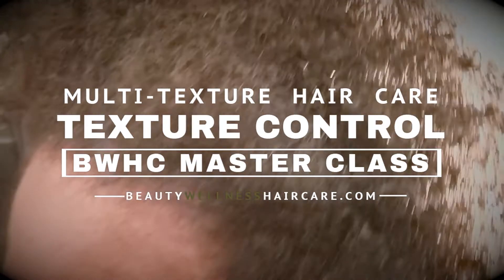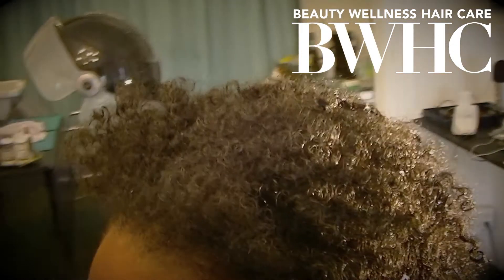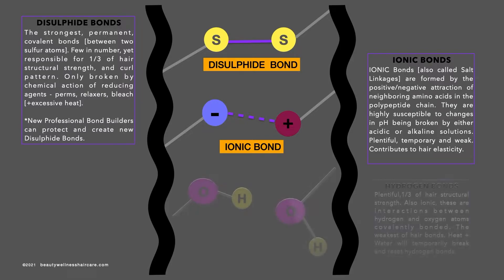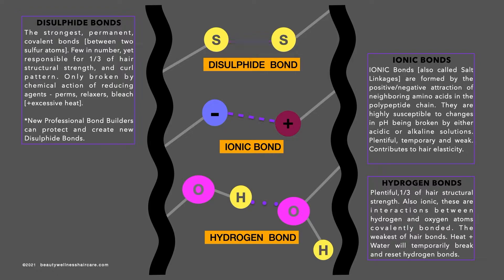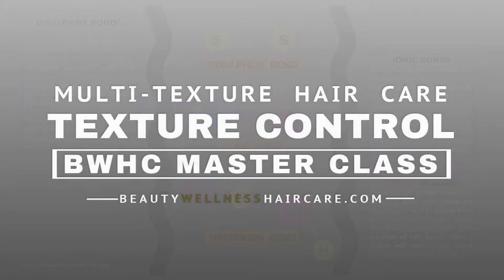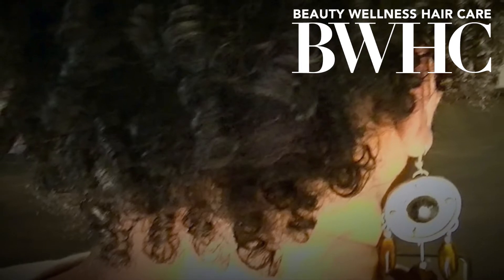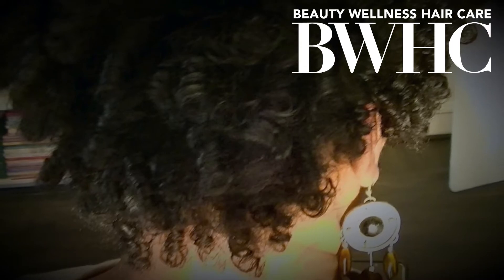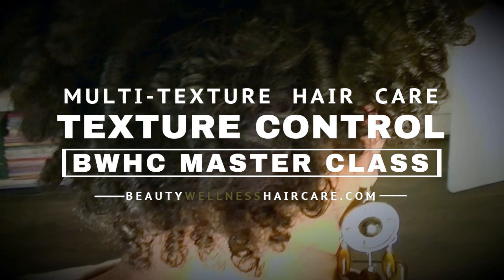4c Use Water and Perm Rods to RE-Set HAIR Hydrogen Bonds